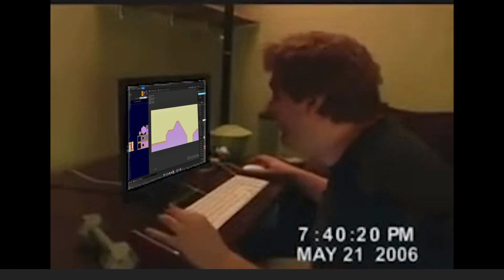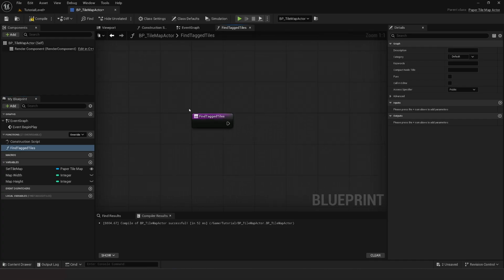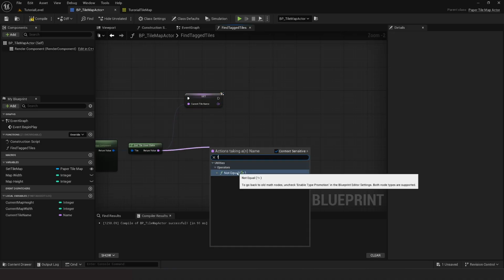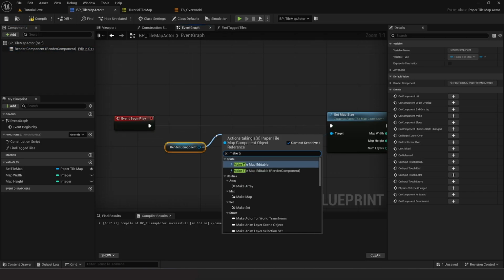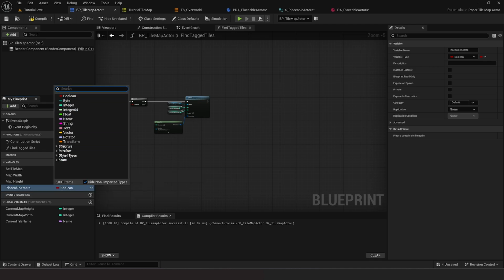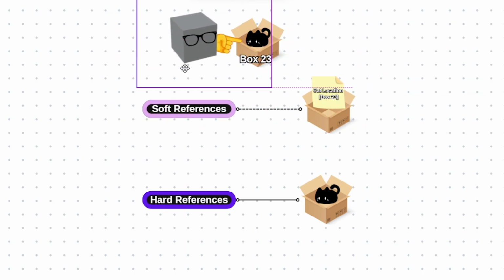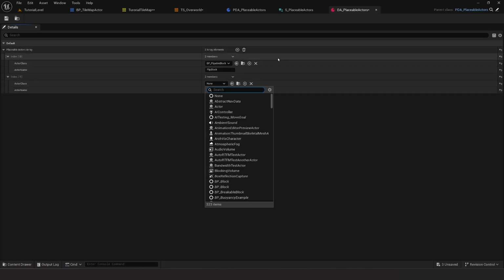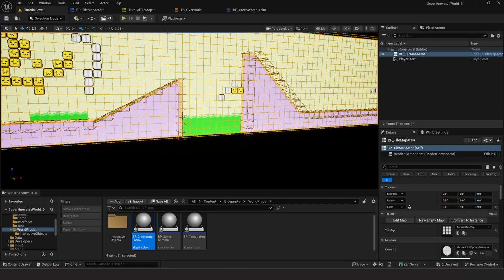How to Place Actors & Animated Tiles In Paper2D Tilemaps (UE5 Tutorial)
In this Unreal Engine 5 tutorial, I will teach you how to create a custom Paper2D Tilemap Actor that allows you to place Blueprint Actors and Animated Tiles directly inside the Tilemap Editor without needing to manually drag them into the level.

This can help you save a lot of time when designing levels for your 2D games and improve your workflow with Paper2D.

(This is my first game dev video on YouTube, so I hope you enjoy it :)